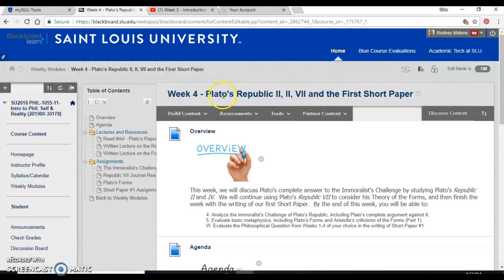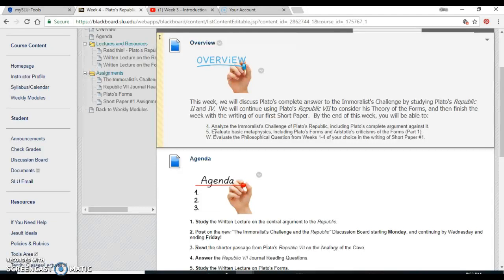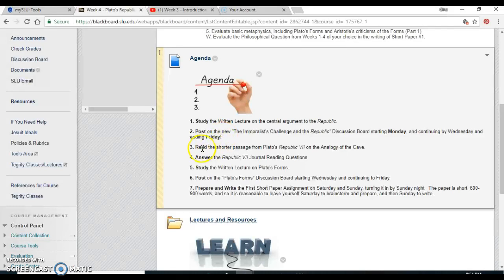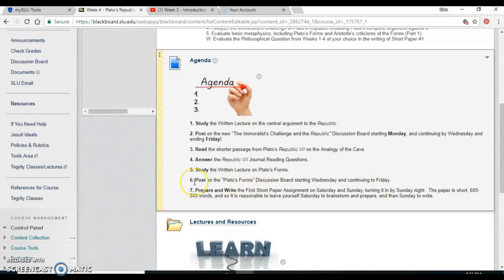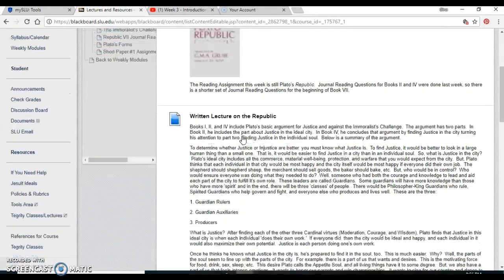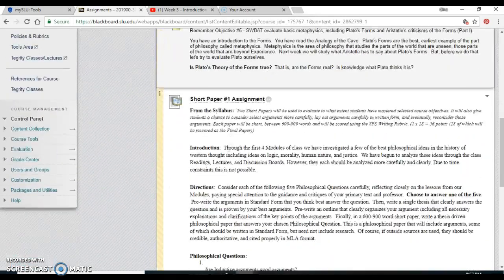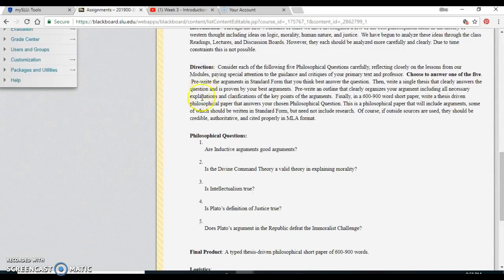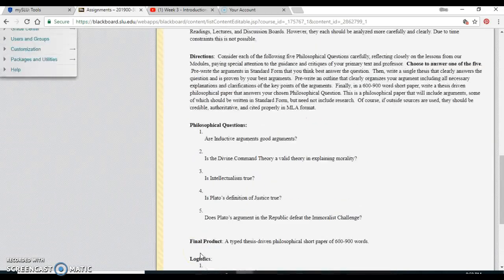Week 4 - Introduction